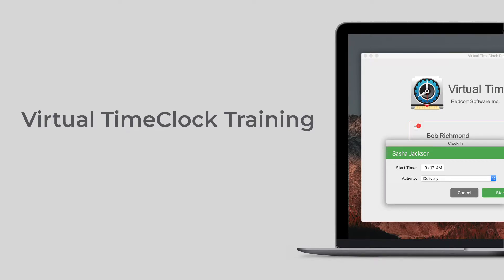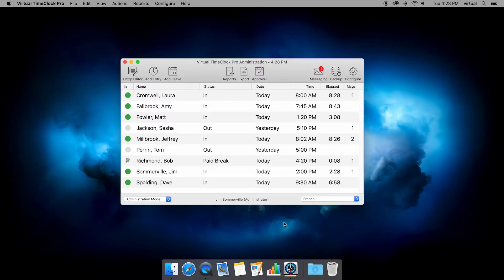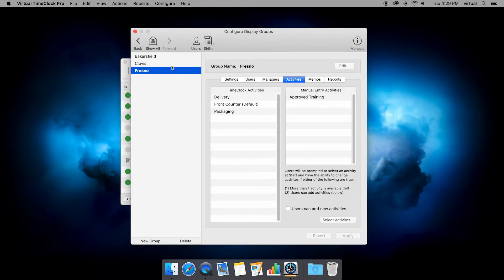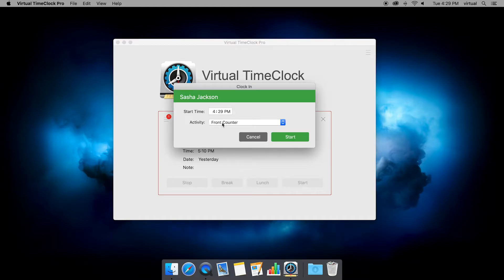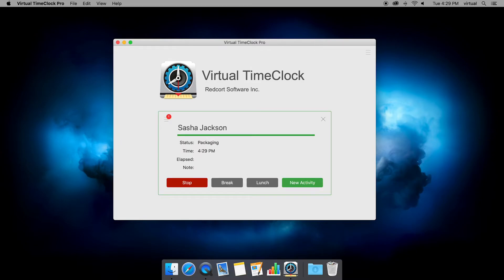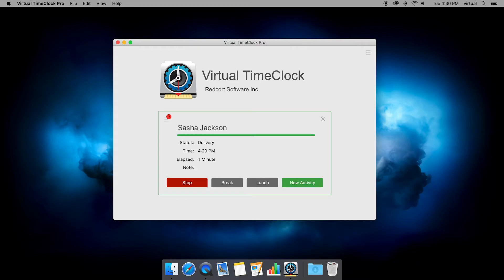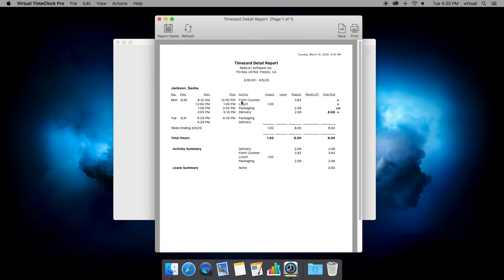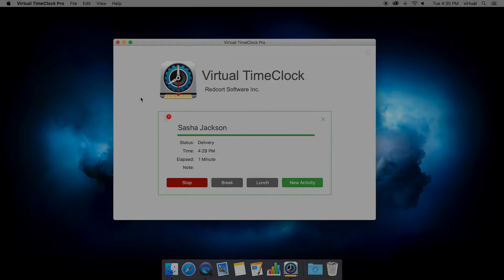Virtual TimeClock Training - Using Activities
In this Virtual TimeClock training video, we cover how employees can use activities to track time against specific job codes, locations, tasks and more.